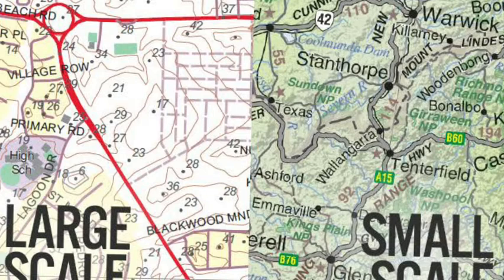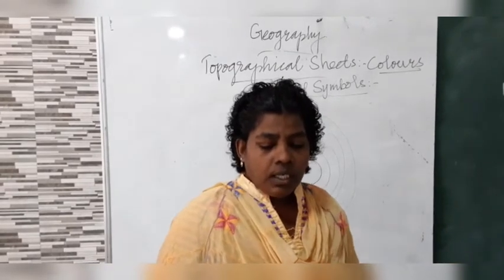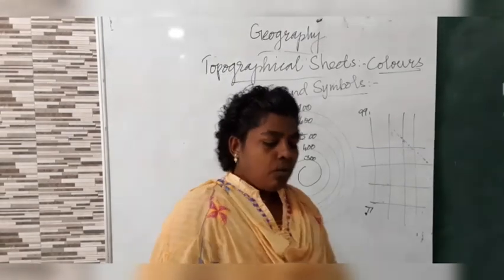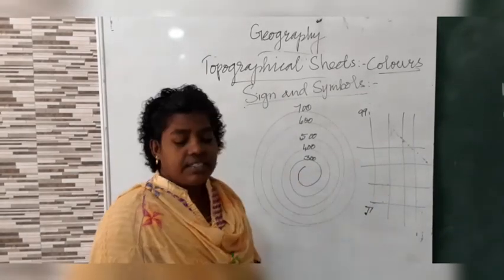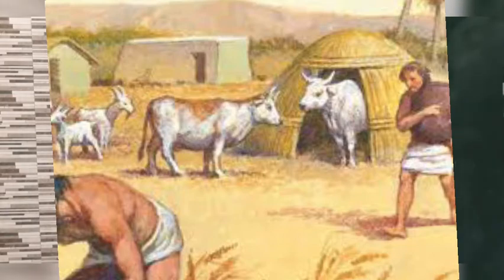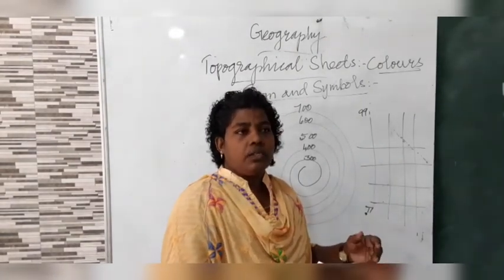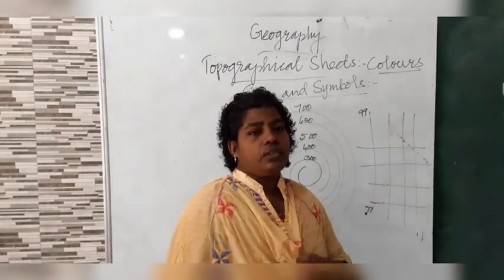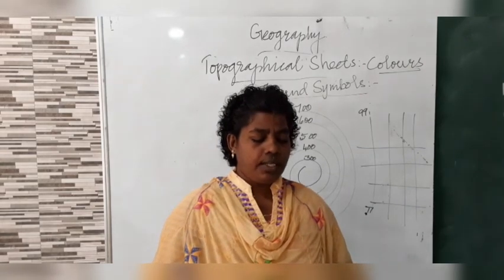Grade 7 Geography / Topographical Sheets: Colours, Signs & Symbols